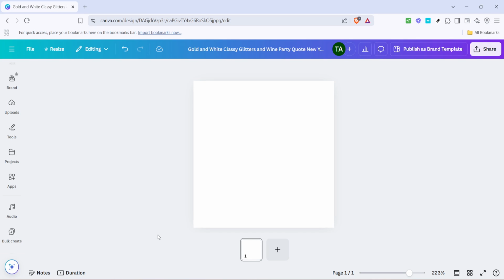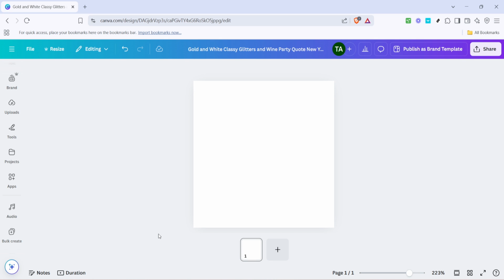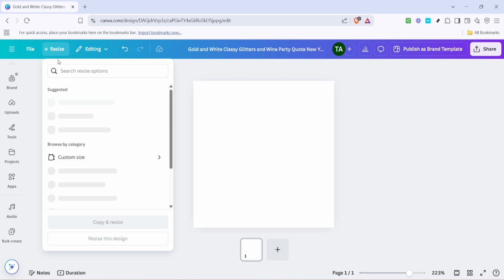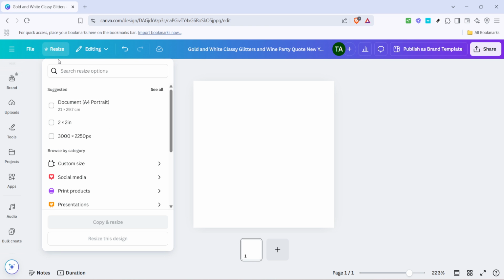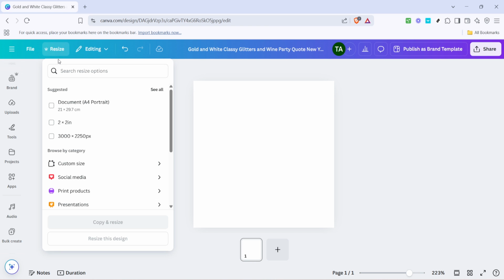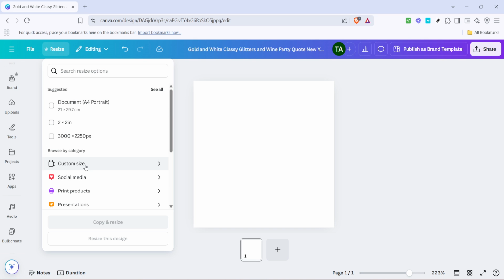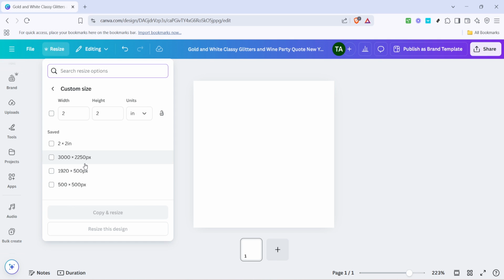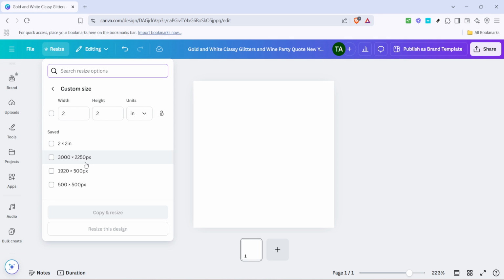How to Change Canvas Size in Canva (Full 2025 Guide)